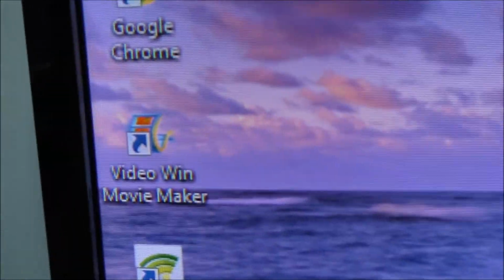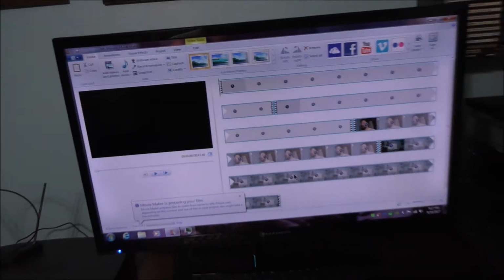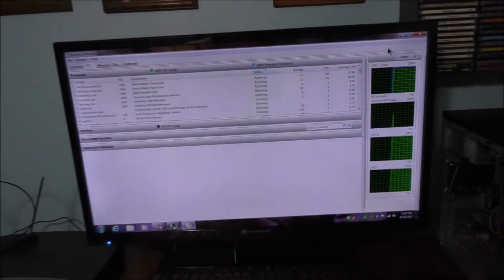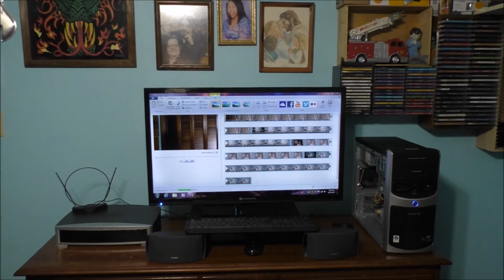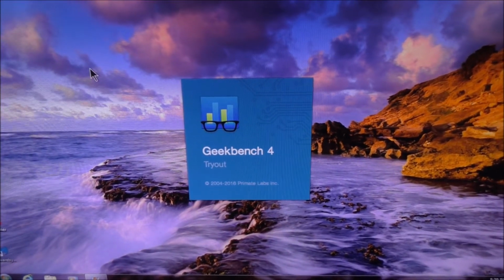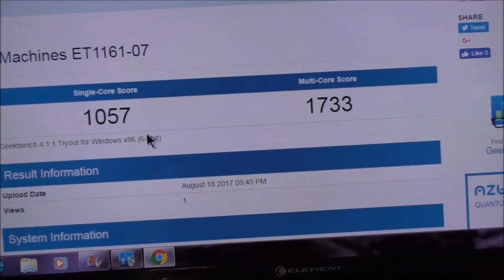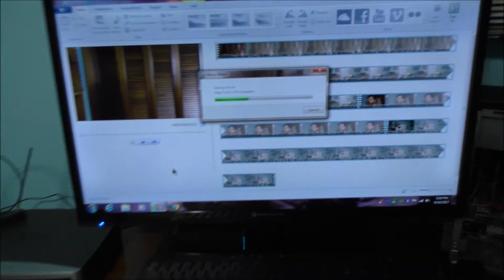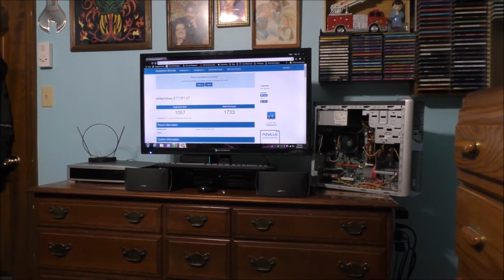TRYING TO EDIT A YOUTUBE VIDEO ON OLD EMACHINE DESKTOP COMPUTER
Hello to all my Fans

I know all of you have commented on doing my video in 4-k but for the time being this is not possible as I'm just starting out with my channel and as it grows and I earn more income then I can advance my equipment but until then I am sorry I will not being doing videos in 4-k as the editing of them is to hard on my computer.

Please remember to be kind and If you don't have anything nice to say in the comments please keep them to yourself :-)

I'm trying to figure out new ideas for my YouTube channel. I would like to know what my subscriber are interested in watching from my YouTube channel.

Please hit that subscribe button if you like the content and make a suggestion on what fix's it video you would like to see on my YouTube channel and as always thank you for watching.